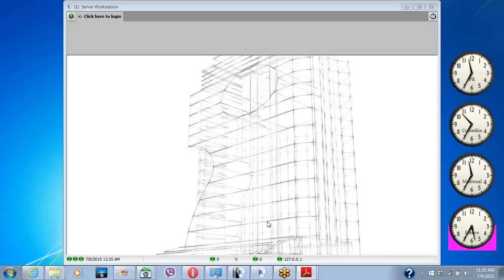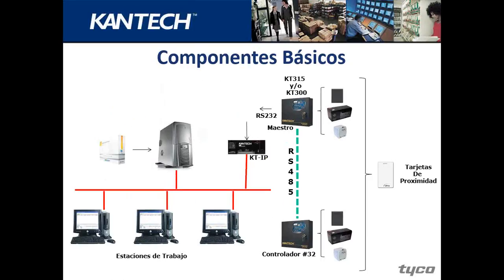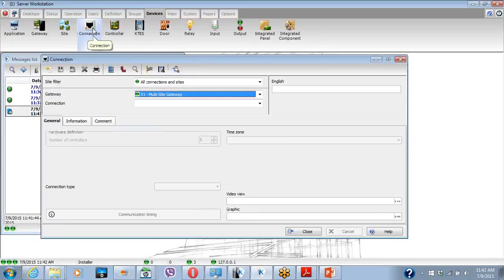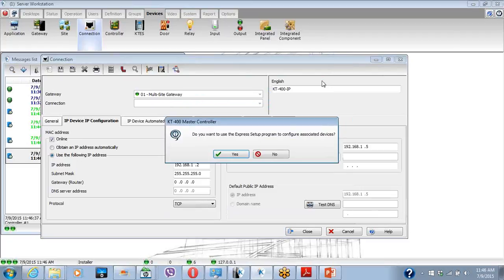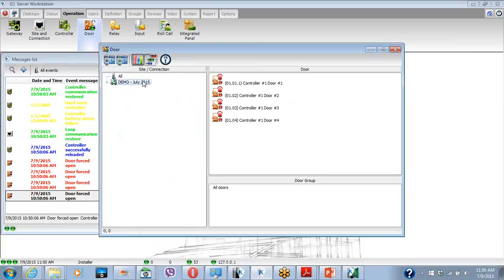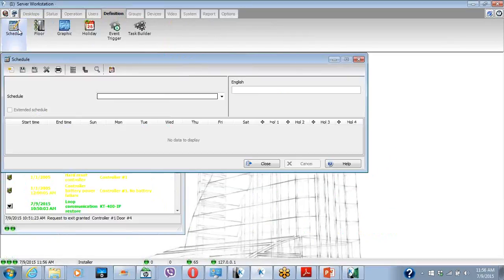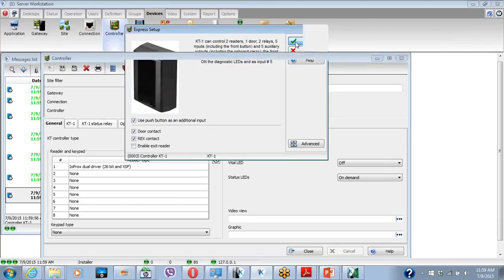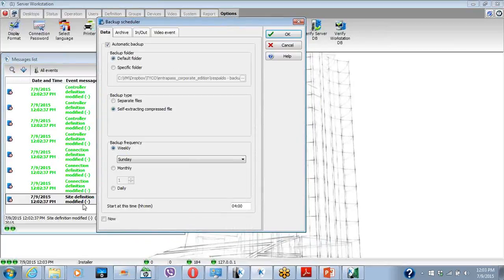Virtual sites with 6 02 and more